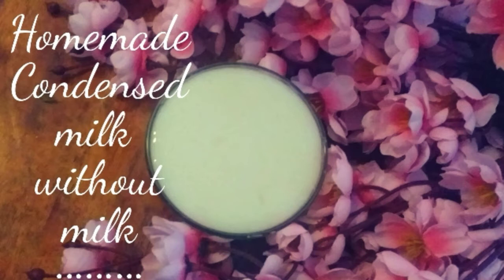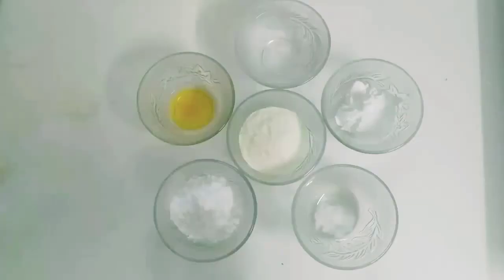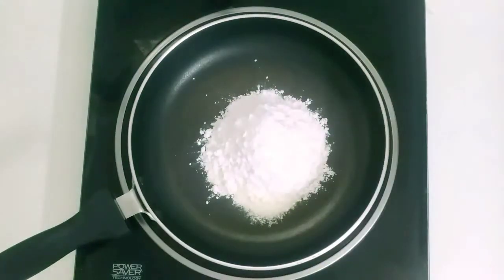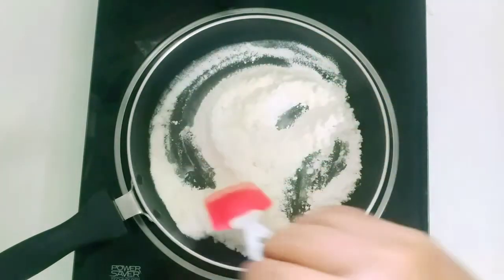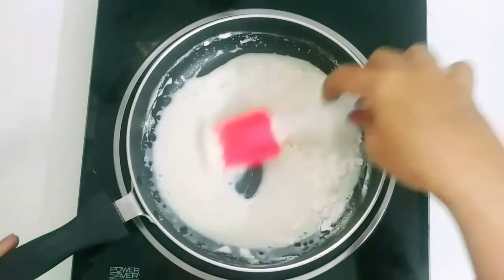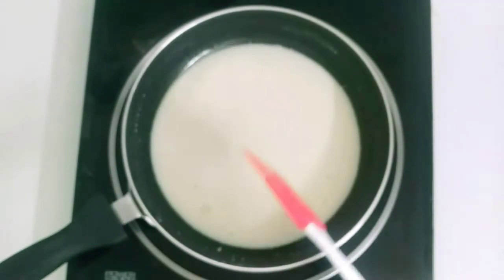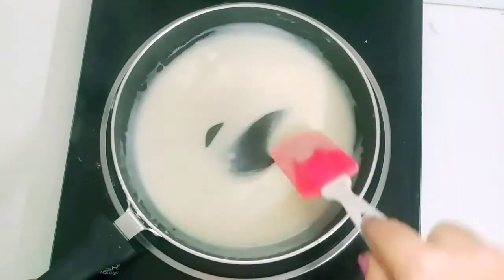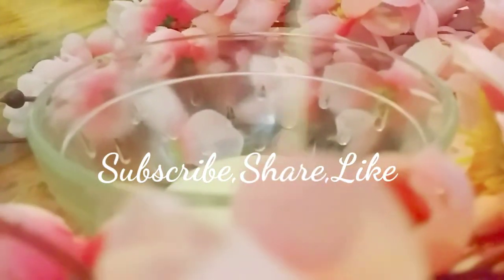Homemade condensed milk with out milk!! పాలు లేకుండా ఇంట్లోనే మిల్క్ మైడ్ తయారు చేసుకోవచ్చు 👌👌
First of all are you guys healthy please be safe and healthy

A very easy preparation of condensed milk at home with out milk.

Try this recipe and for sure..